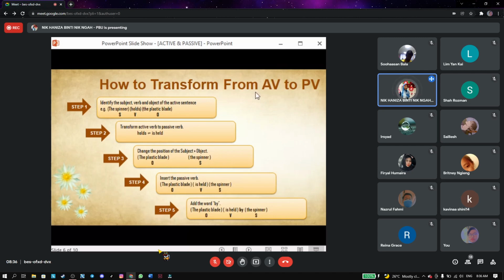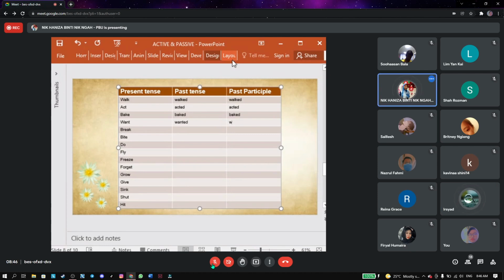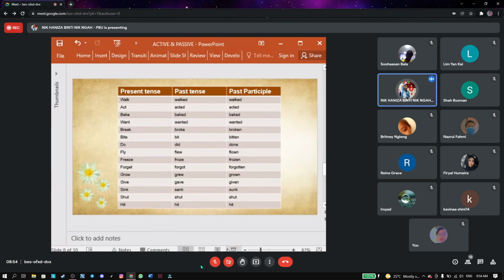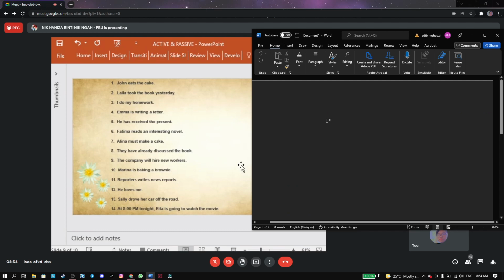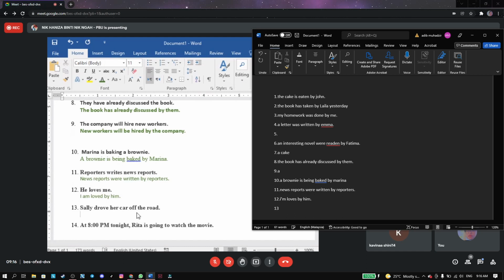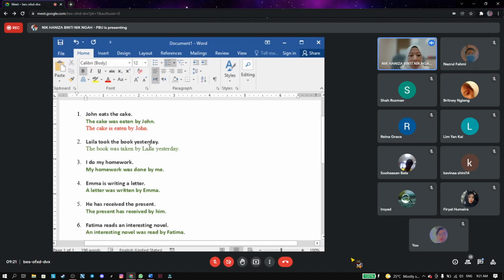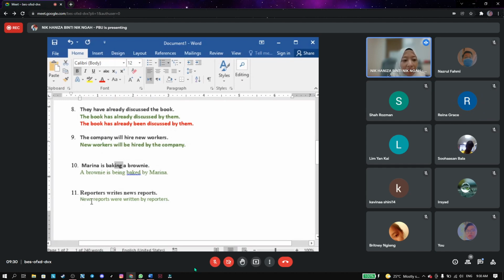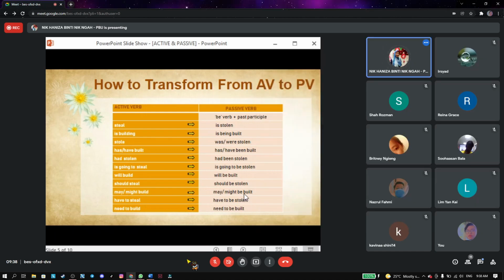wk10 day1 active vs passive